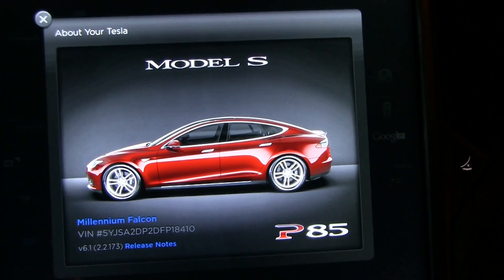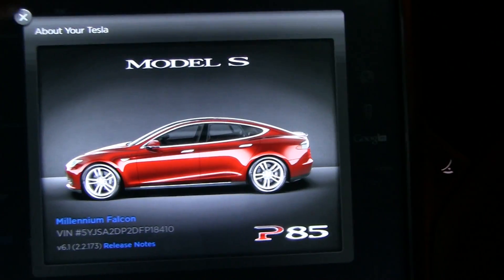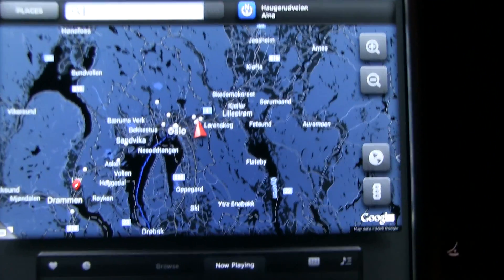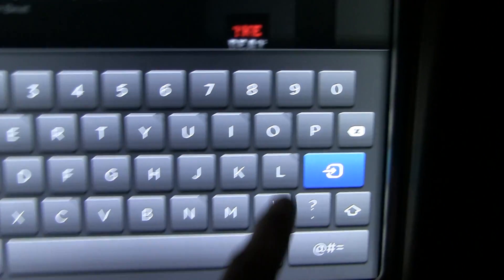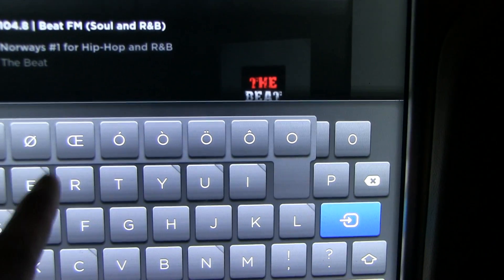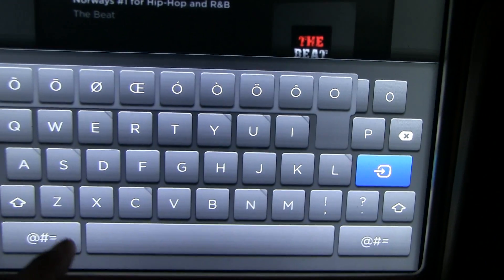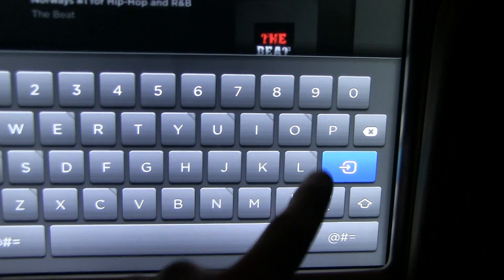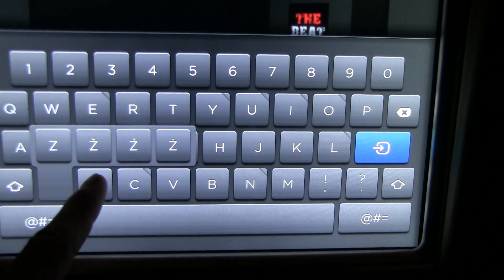Tesla Model S software update for international keyboard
I can finally type my name instead of "Bjorn".